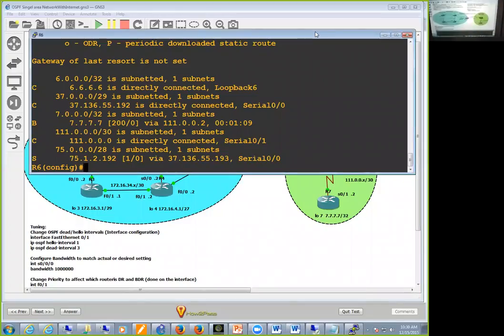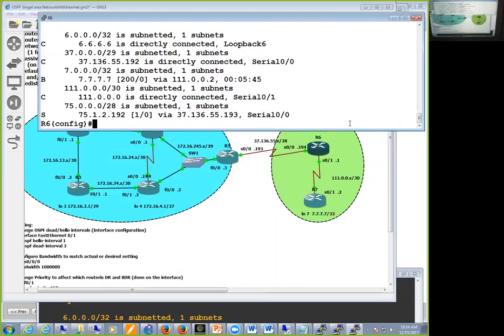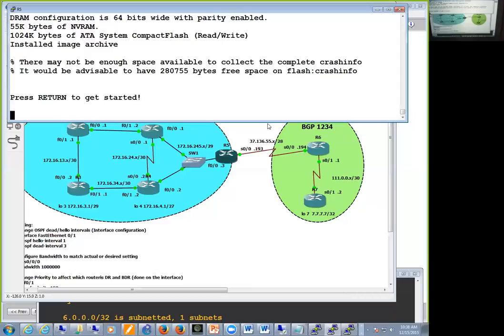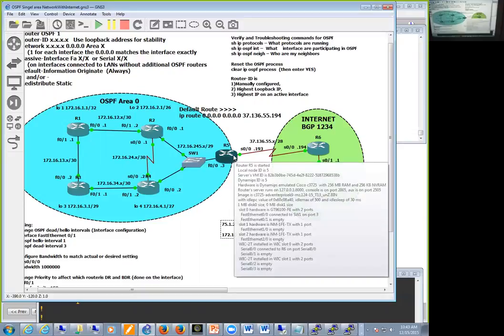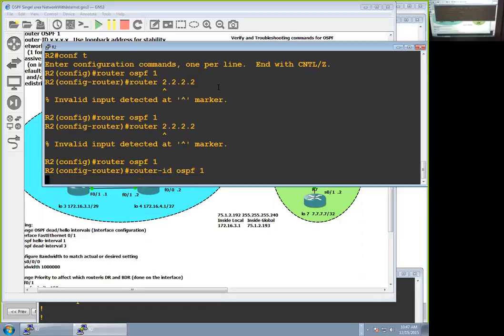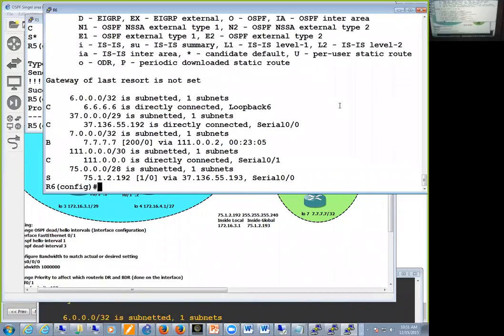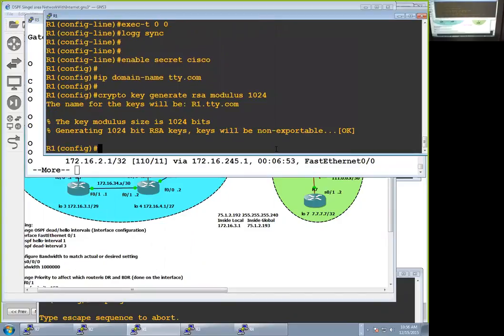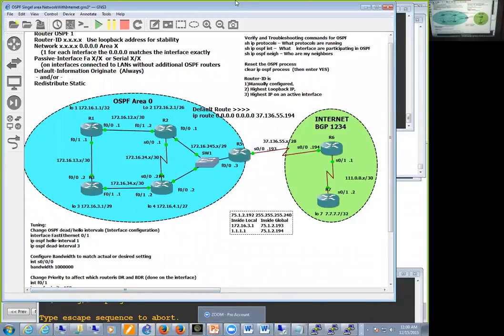CCNA Static NAT simplified with OSPF quick configuration by Bryan McGann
A quick and simple introduction to configuring STATIC NAT to allow internet hosts(using a Public IP addresses) to connect to internal devices (with Private IP address) . Also a quick configuration of OSPF and sharing of a default route using OSPF Default-Information Originate.